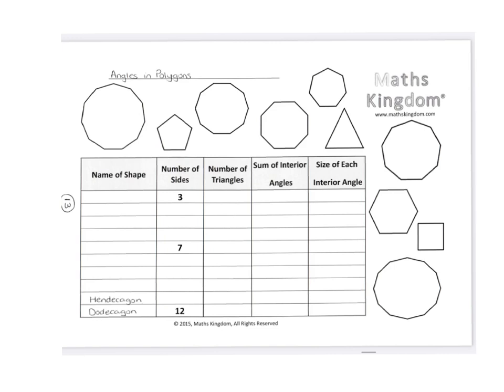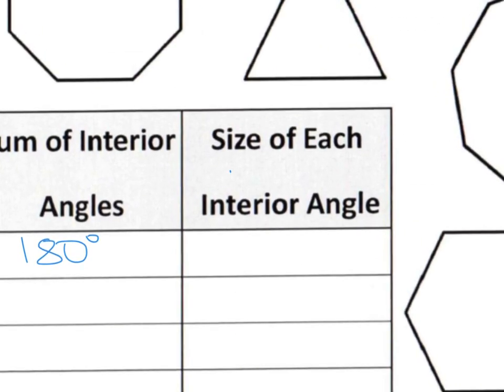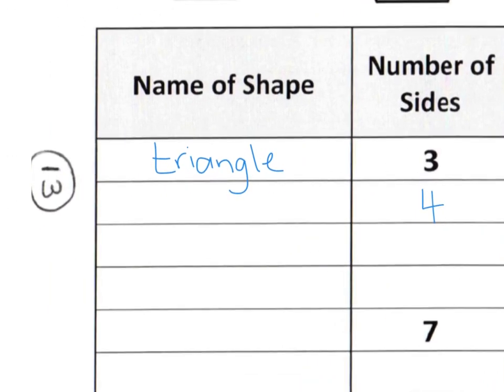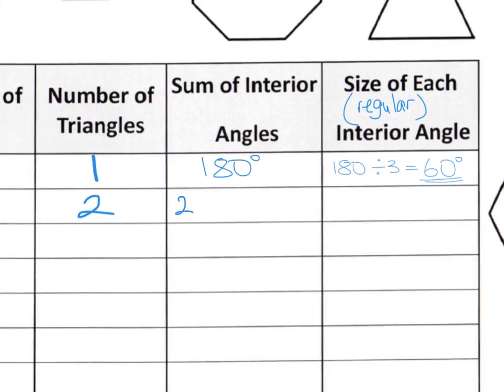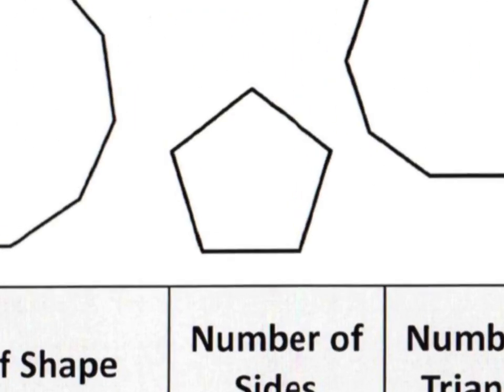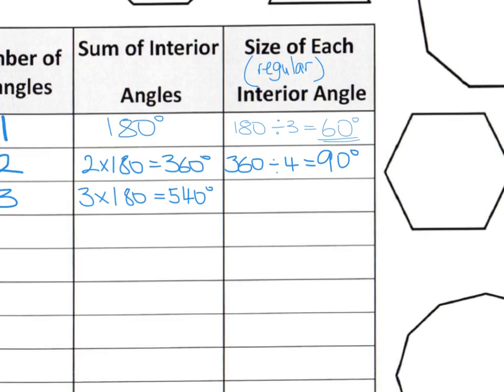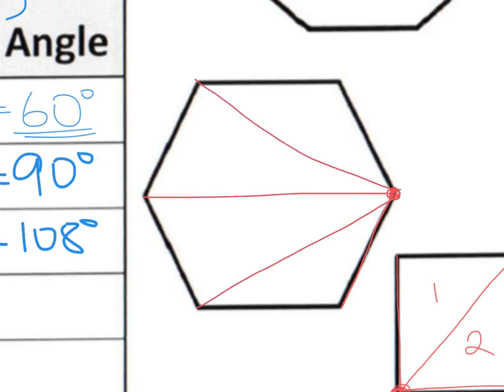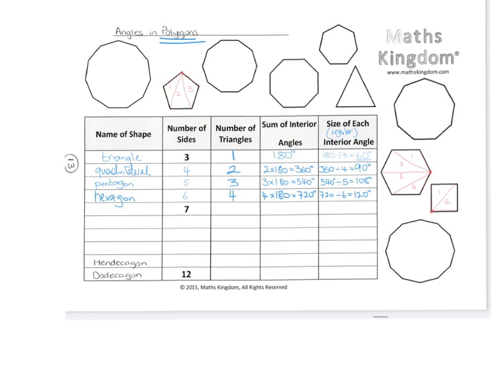Angles in Polygons